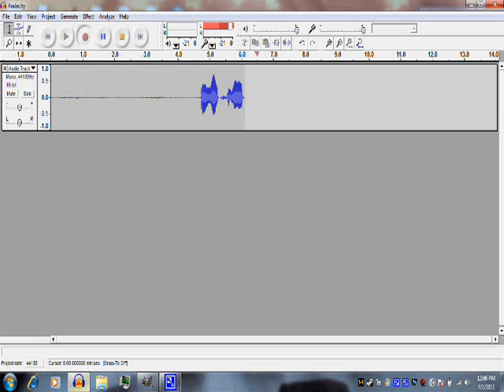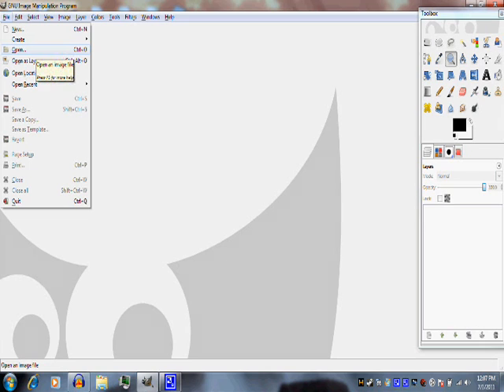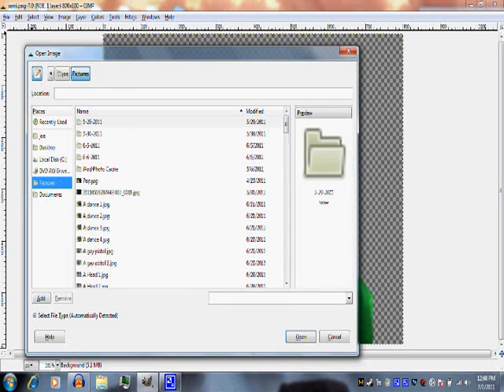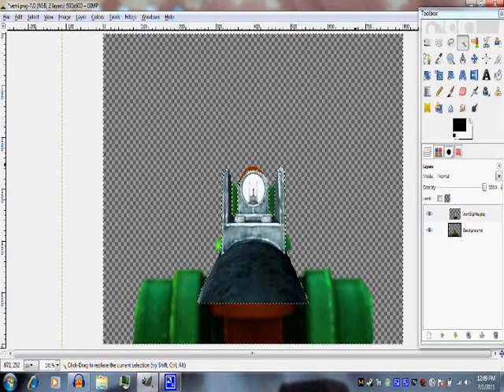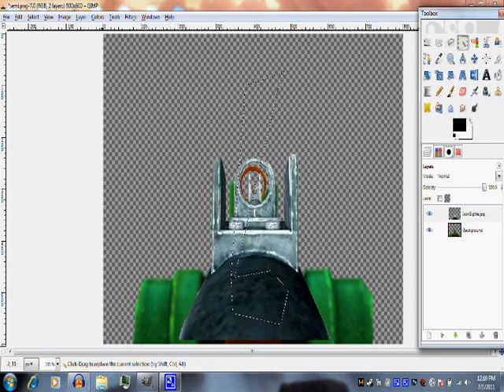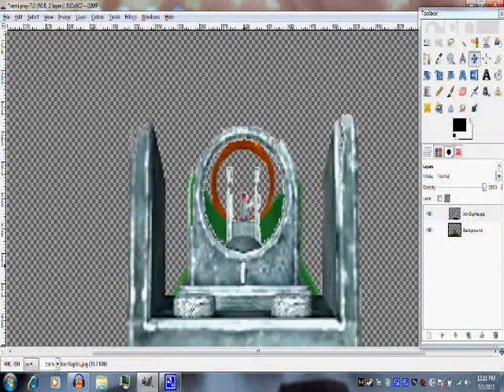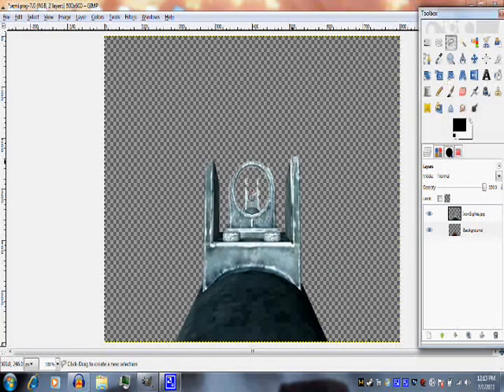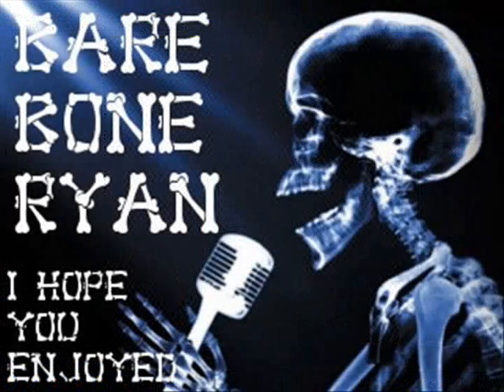Ace of Spades Modding Tutorial: Mod The Iron Sights / Png Files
2 Ace of Spades Modding Tutorial by me. I teach you how to change / mod the iron sights and the png files.